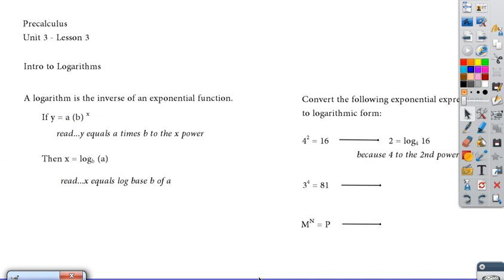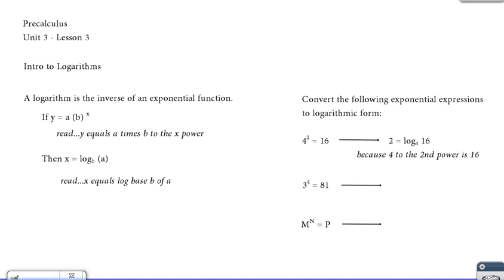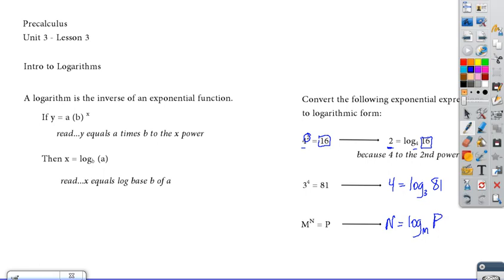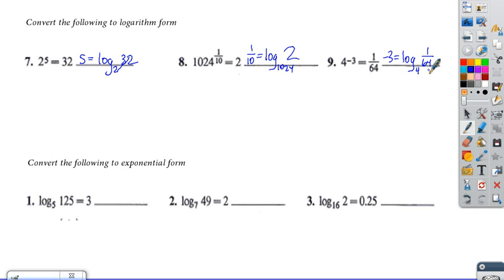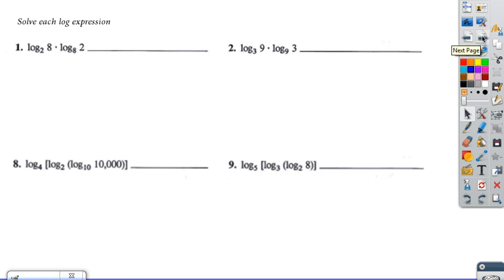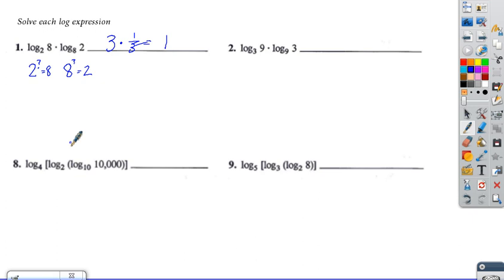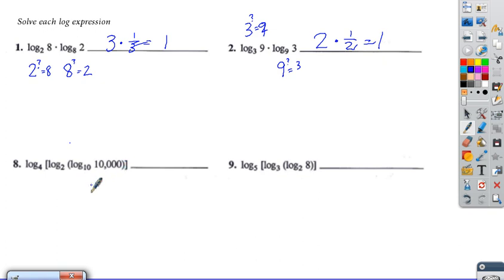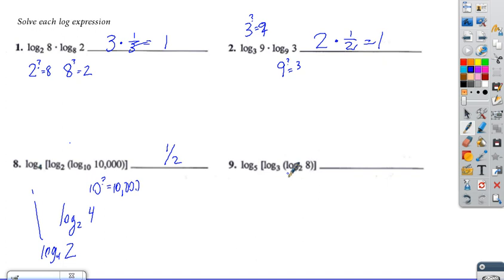Intro to Logs